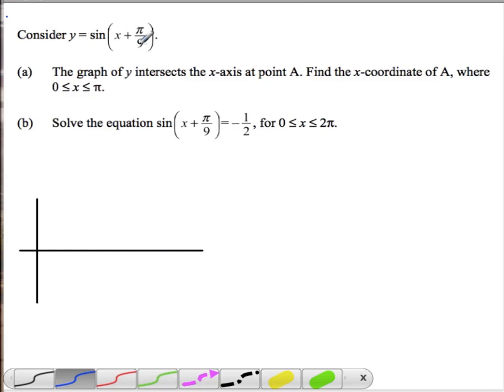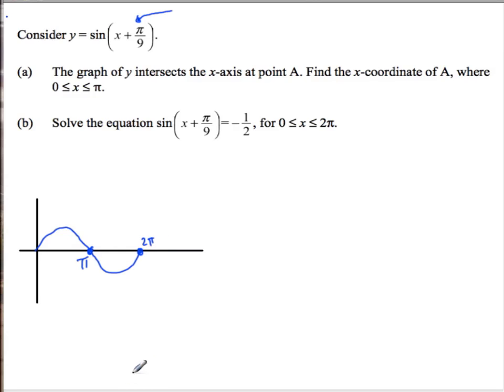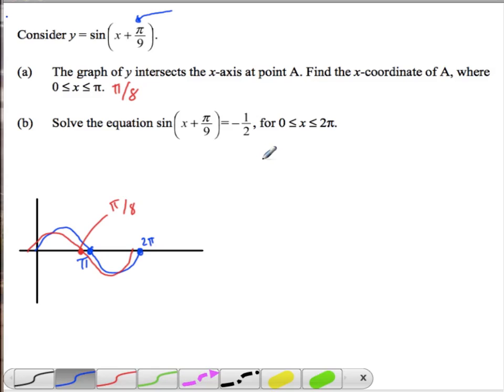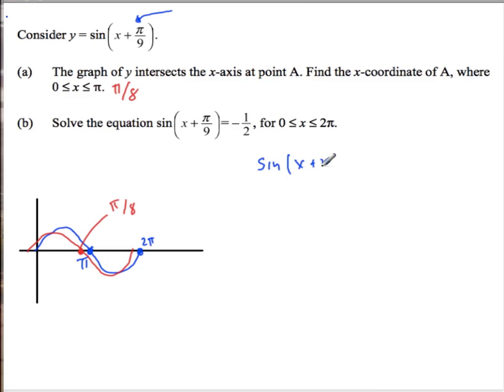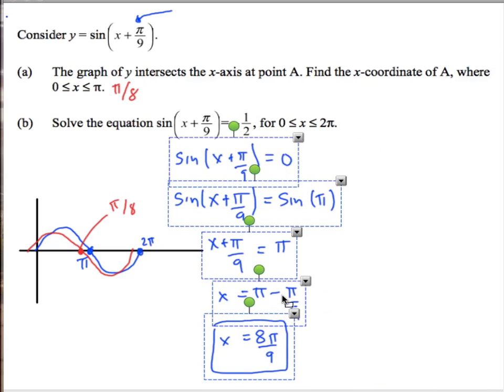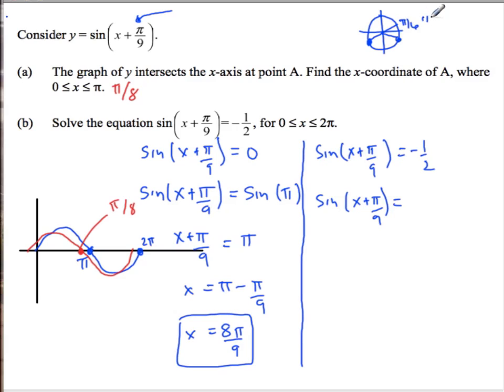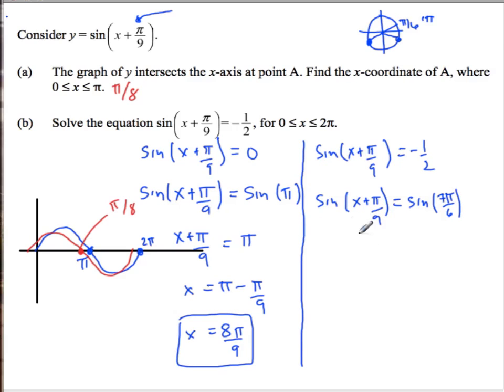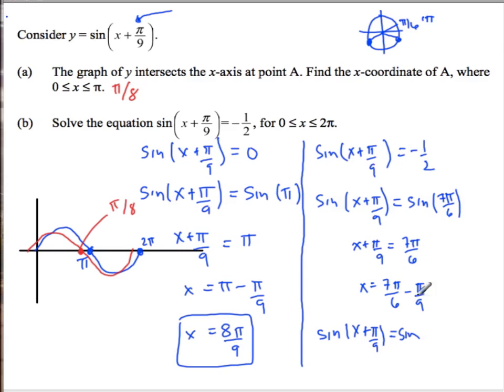IB Solving Trigonometric Equation with a Shift (Radians)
IB Math Video - IB Solving Trigonometric Equation with a Shift (Radians)